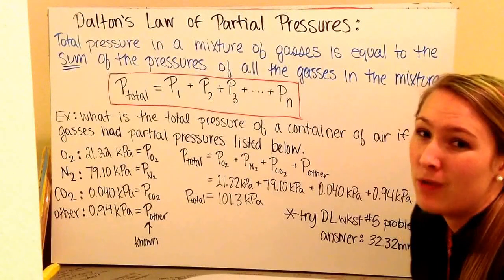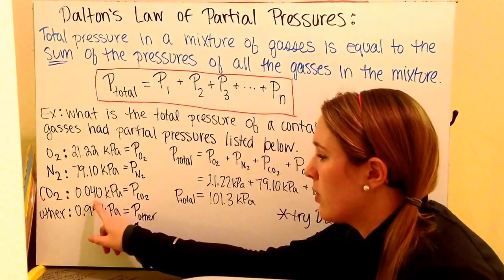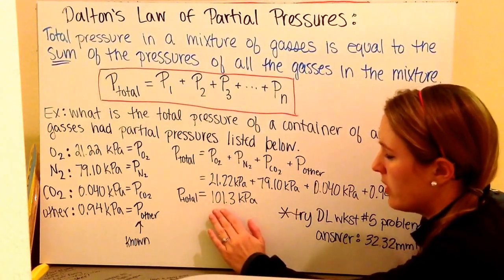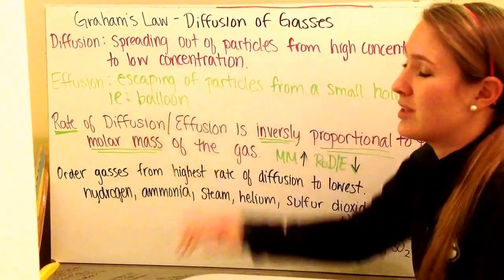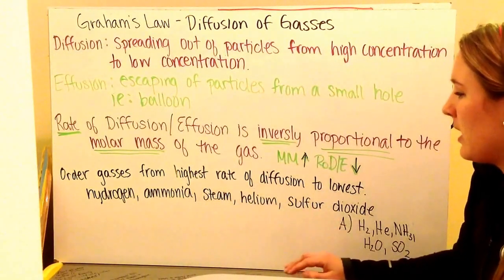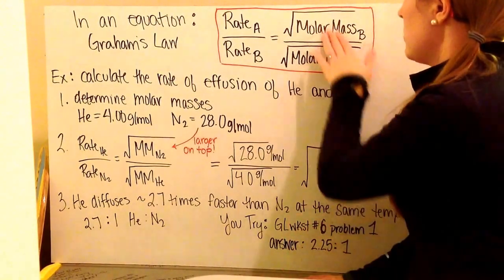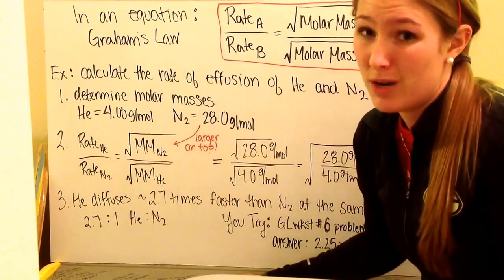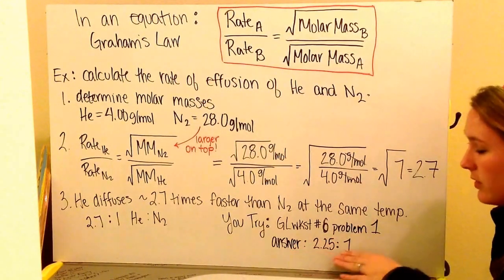Dalton's Law of Partial Pressures and Graham's Law